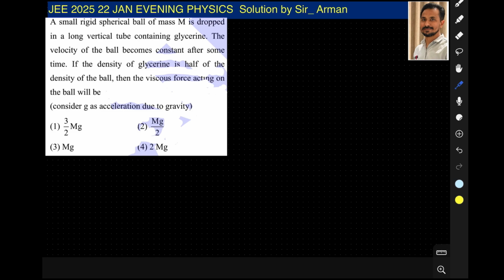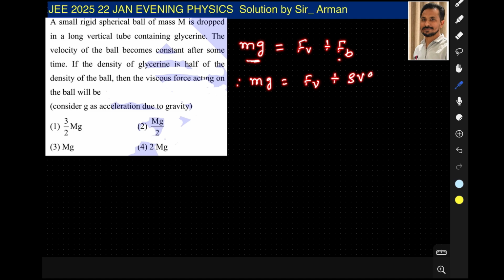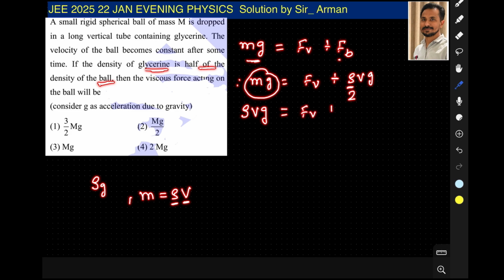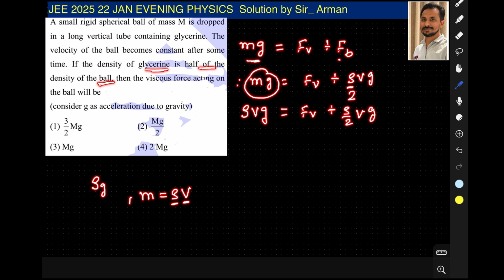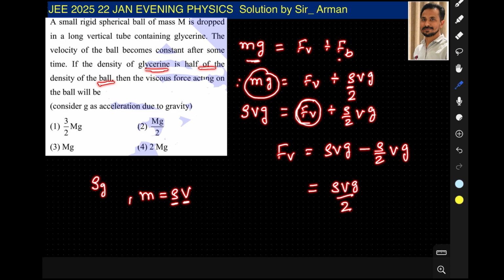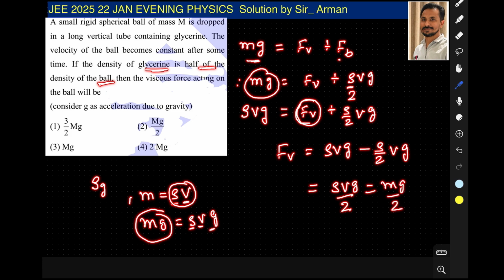A small rigid spherical ball of mass M is dropped in a long vertical tube containing glycerine.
A small rigid spherical ball of mass M is dropped in a long vertical tube containing glycerine. The velocity of the ball becomes constant after some time. If the density of glycerine is half of the density of the ball, then the viscous force acting on the ball will be